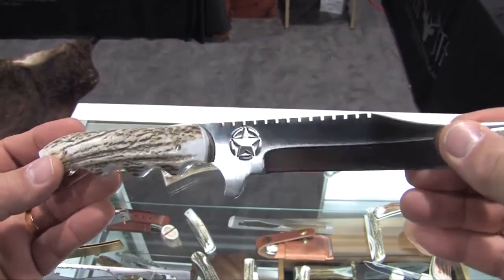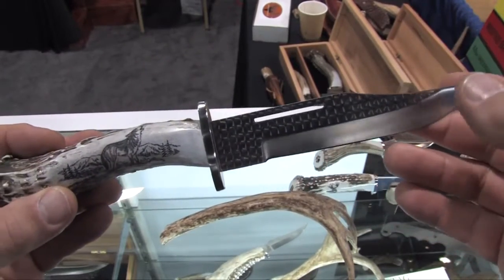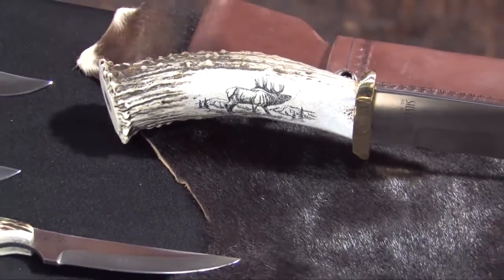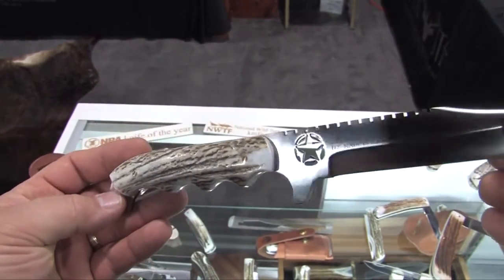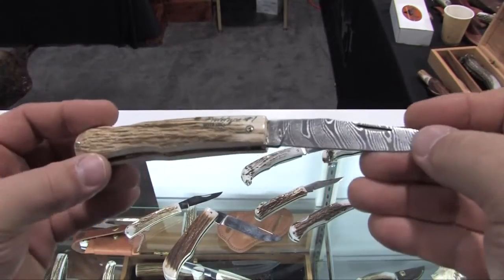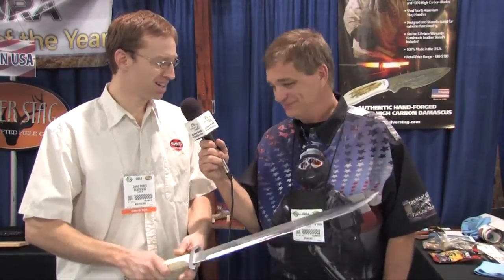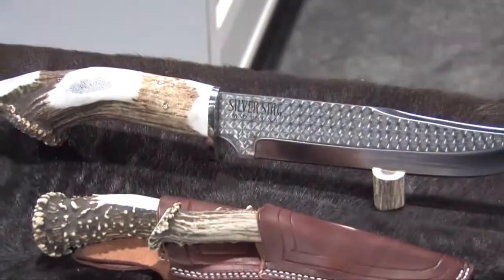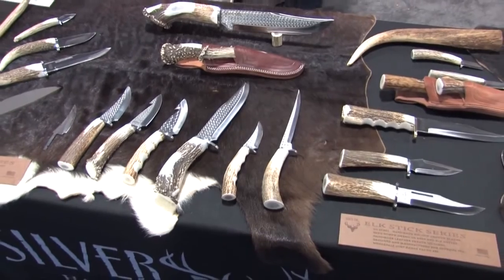Silver Stag Knives on American Outdoors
Silver Stag Knives as showcased on the television show American Outdoors. Filmed on-location at Shot Show in Las Vegas.